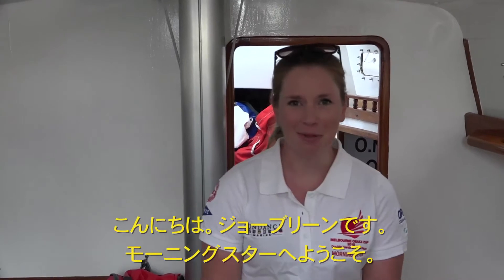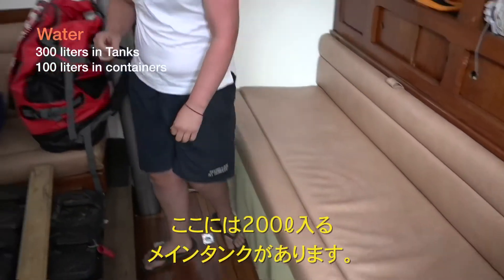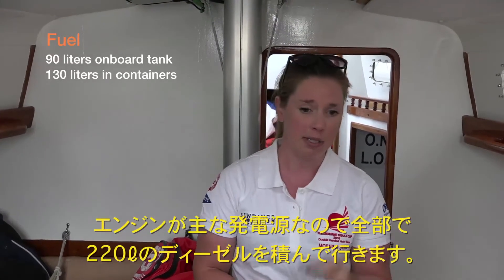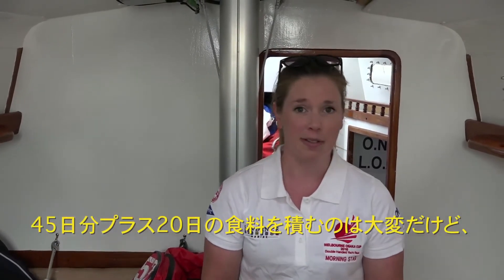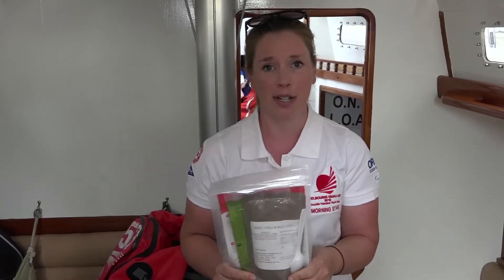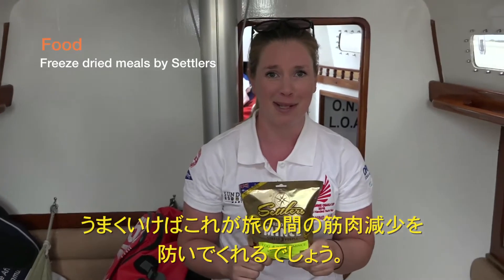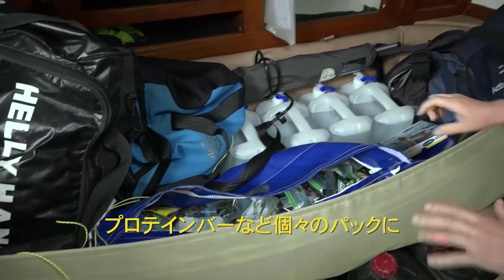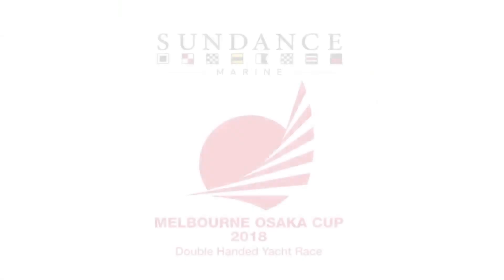Morning Star Provisions on Board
Morning Star will be the first starter in the 2018 Osaka Cup. Here's alook at provisions on board with skipper Jo Breen.